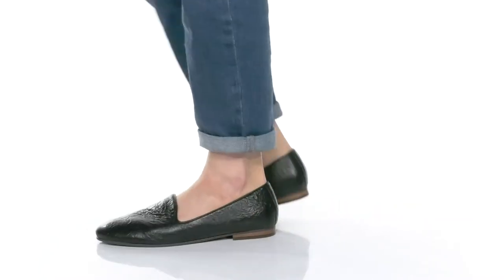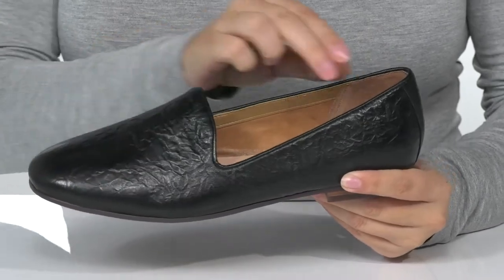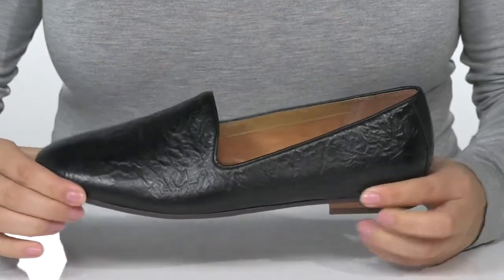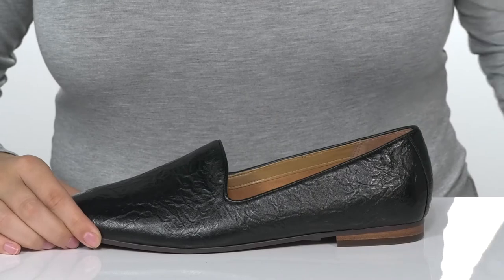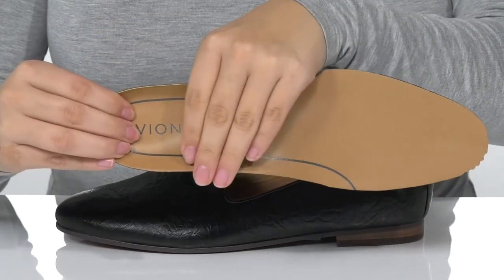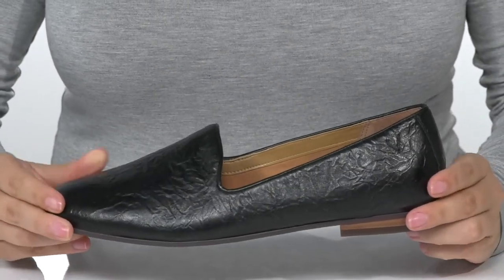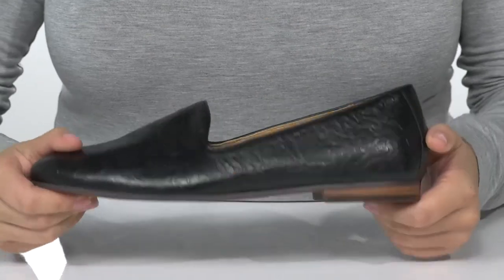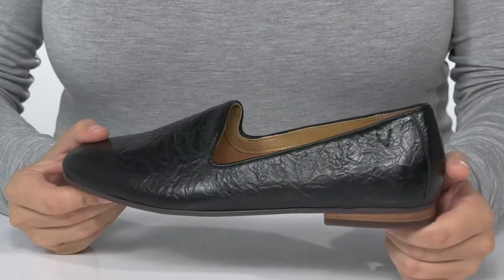VIONIC Willa II SKU: 9549311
Move effortlessly from the office to a night out when you slip on the fabulous VIONIC&reg; Willa II flats.
Slip-on flat feature a smooth leather upper.
Vio-Motion Technology is designed to hug the arches and support the feet.
Leather and textile lining with leather insole.
Durable synthetic outsole.
Imported.